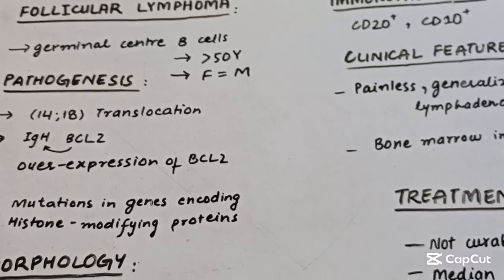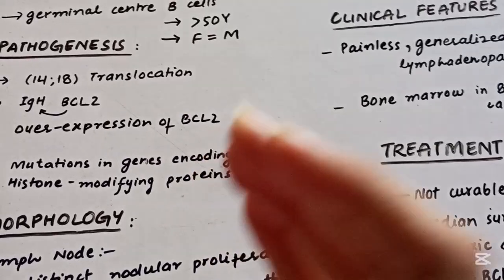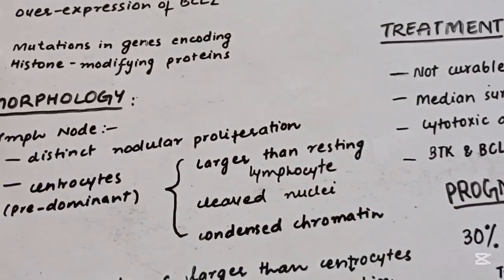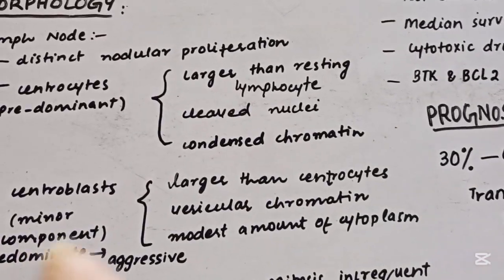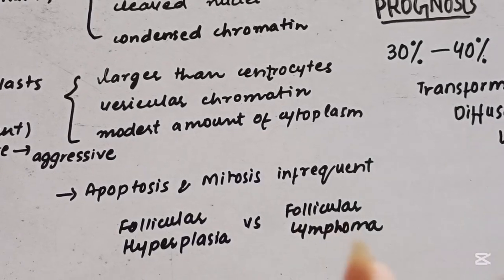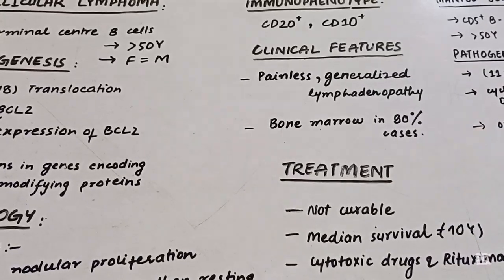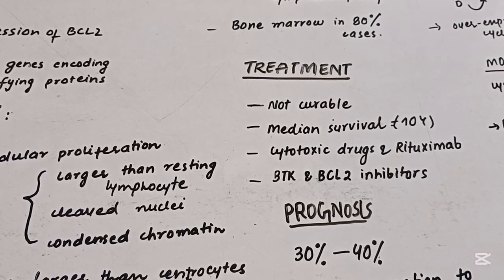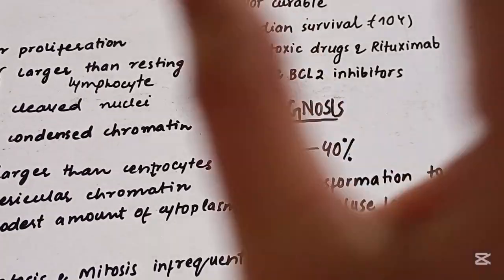Follicular Lymphoma: Complete Guide | Pathogenesis,Morphology, Immunophenotype,Treatment & Prognosis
Discover everything you need to know about Follicular Lymphoma (FL) — the second most common type of non-Hodgkin lymphoma and the most frequent indolent (slow-growing) lymphoma. In this comprehensive video, we cover the basics for medical students, residents, pathologists, and anyone interested in hematology-oncology.

What is Follicular Lymphoma?
Follicular lymphoma is a B-cell non-Hodgkin lymphoma that arises from germinal center B-cells. It often presents with painless lymphadenopathy and follows an indolent course, though it is usually advanced at diagnosis. While considered incurable in many cases, modern treatments allow many patients to live for decades with excellent quality of life. Recent long-term data even suggest potential cure in a subset of patients treated with chemoimmunotherapy.

Key Topics Covered:
Pathogenesis:
  Role of t(14;18) translocation leading to BCL2 overexpression, anti-apoptotic effects, and additional genetic/epigenetic hits.
Morphology:
  Nodular/follicular growth pattern with a mix of small cleaved centrocytes and larger centroblasts. Grading based on centroblast count.
Immunophenotype:
  Positive for CD19, CD20, CD10, BCL6, BCL2 (in follicles); negative for CD5, CD23 (usually), cyclin D1.
Clinical Features:
  Often asymptomatic; painless lymph node enlargement (neck, axilla, groin, abdomen); bone marrow involvement common; B symptoms less frequent at presentation.
Treatment:
  Watchful waiting for low-tumor burden, rituximab-based regimens, chemoimmunotherapy (e.g., R-CHOP, R-bendamustine), targeted therapies, lenalidomide + rituximab, bispecific antibodies, and CAR-T for relapsed/refractory disease.
Prognosis:
  5-year relative survival ~89–90%. Many patients live 10–20+ years. FLIPI score helps risk stratification. Transformation to aggressive lymphoma (e.g., DLBCL) remains a risk in a minority.

Whether you're preparing for exams, boards, or want to understand this common lymphoma better, this video breaks down complex concepts clearly with visuals.